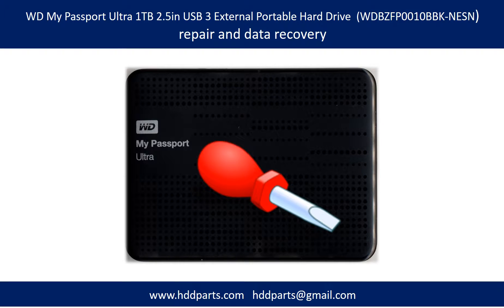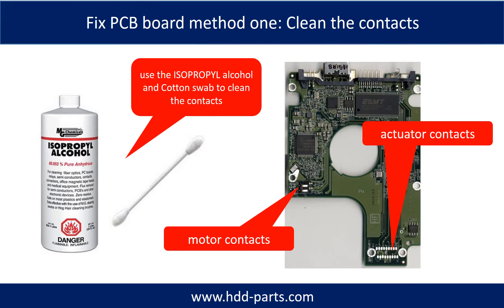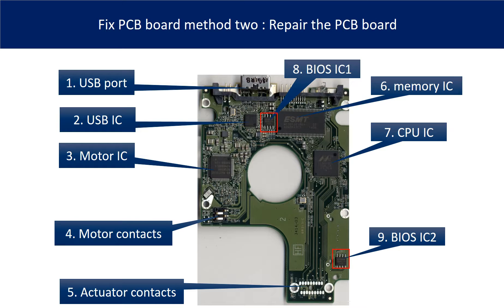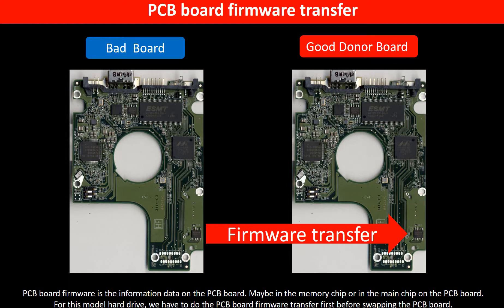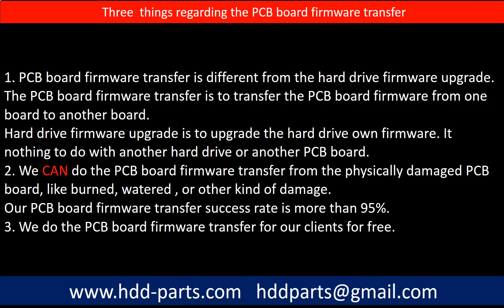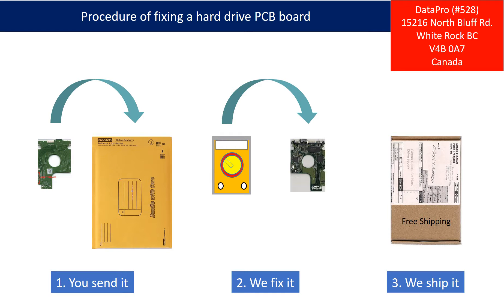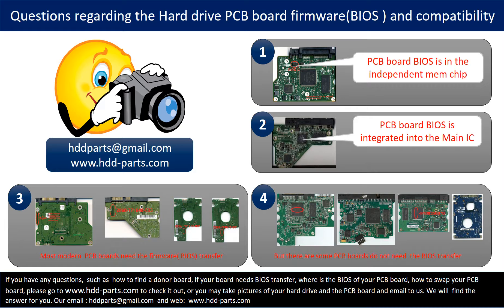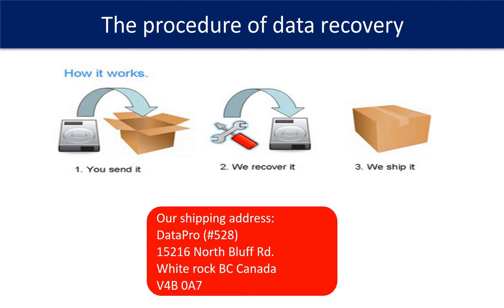WD My Passport Ultra WDBZFP0010BBK 2060 771961 000 WD10TMVW 11ZSMS0 repair data recovery